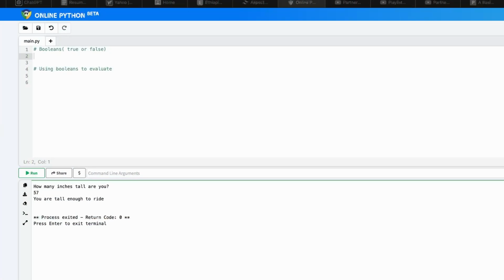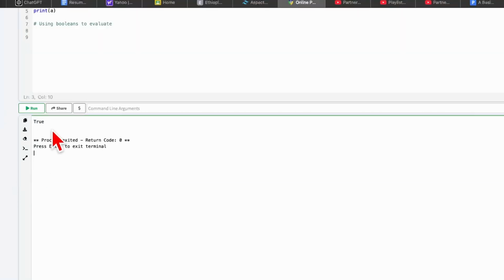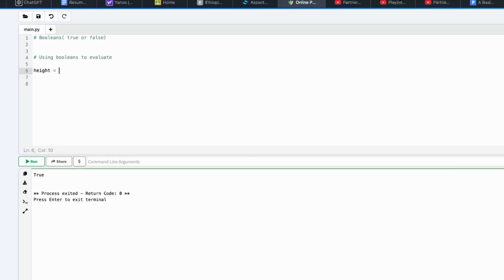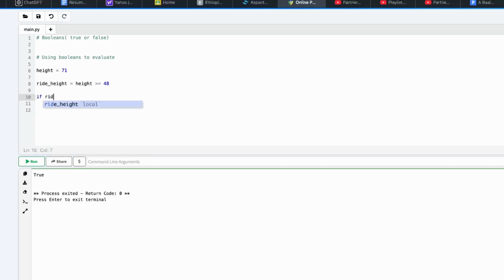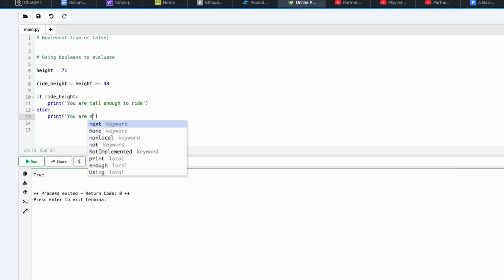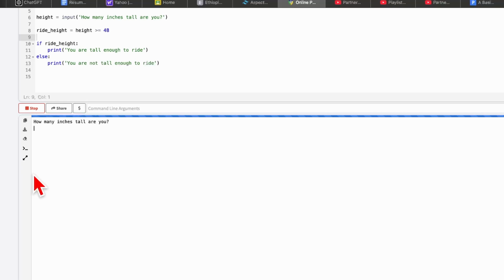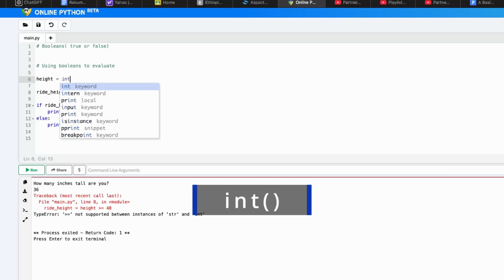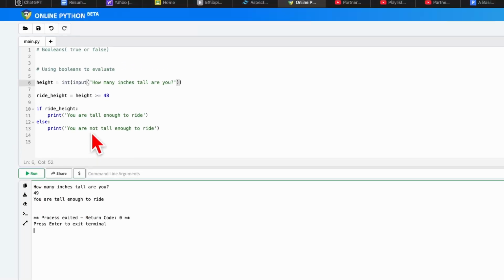python basics 2 booleans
Today we are learning about the Python datatype called Boolean.